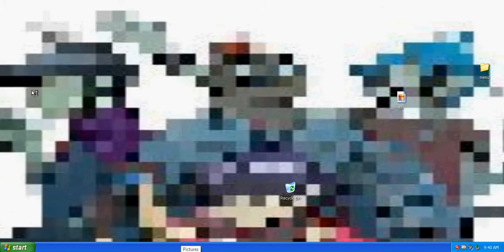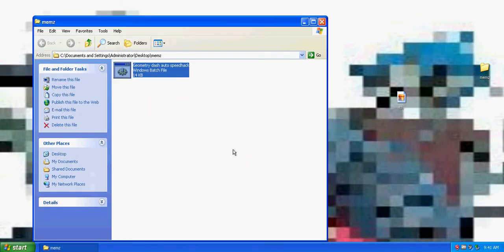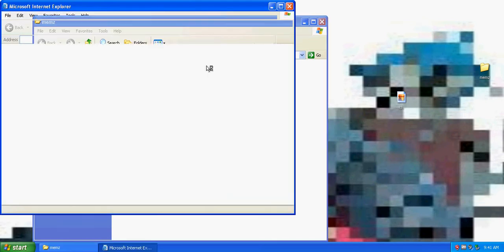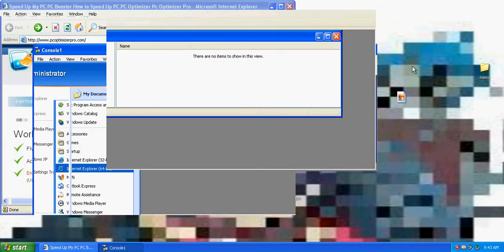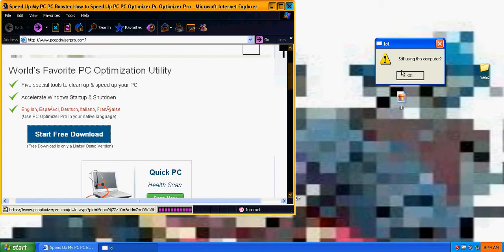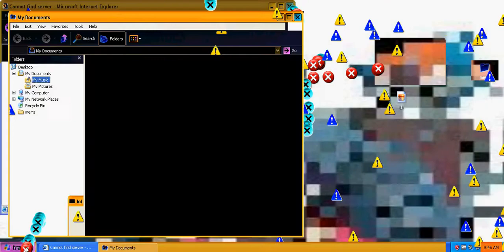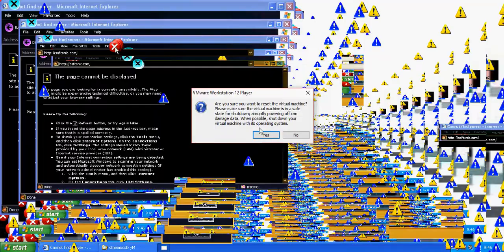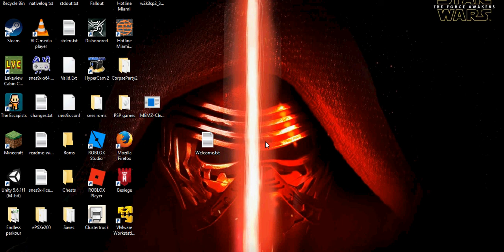Destroying Windows XP With Memz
I don't know what to say. This video was weird.